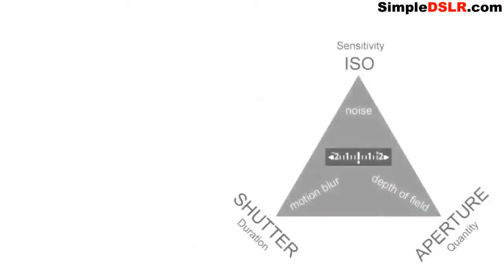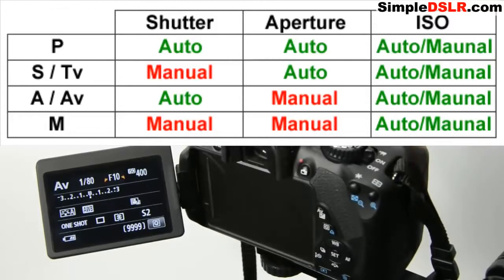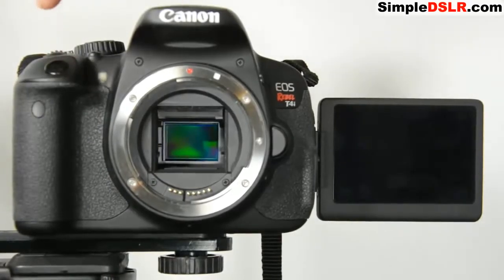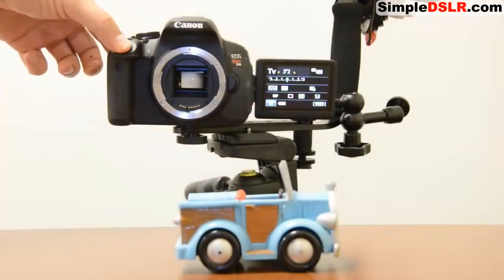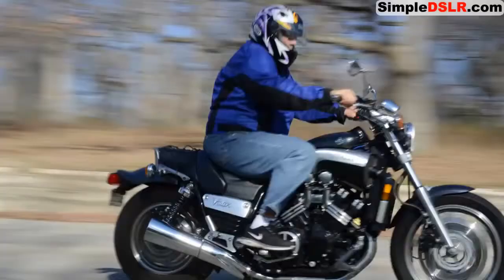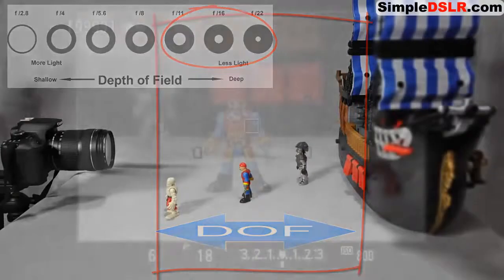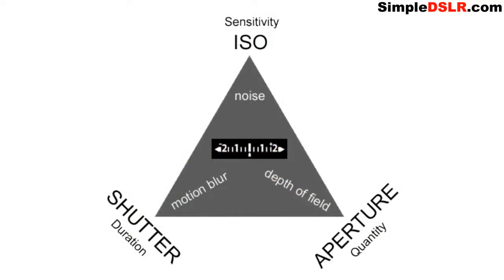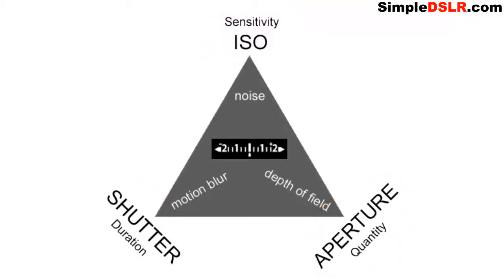How to Use a DSLR Camera Learn DSLR Camera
Learn DSLR Camera Basics Shutter Aperture ISO